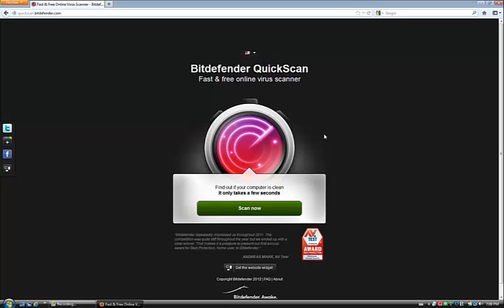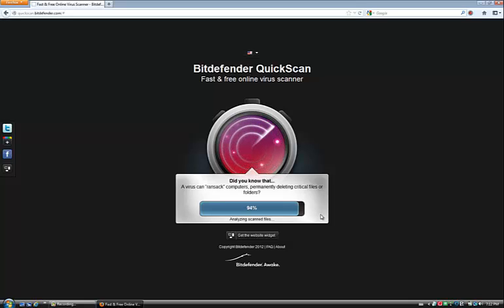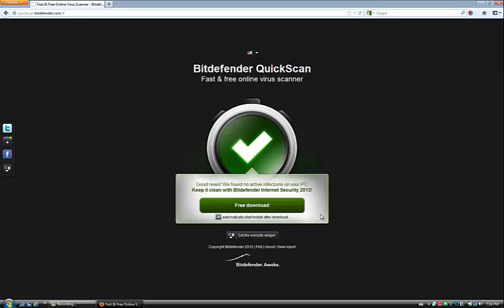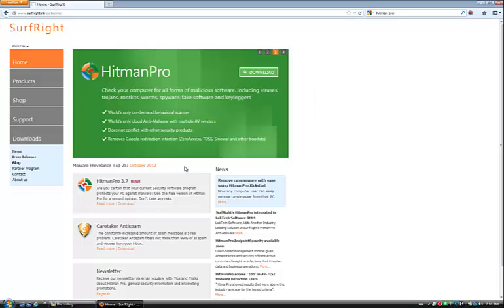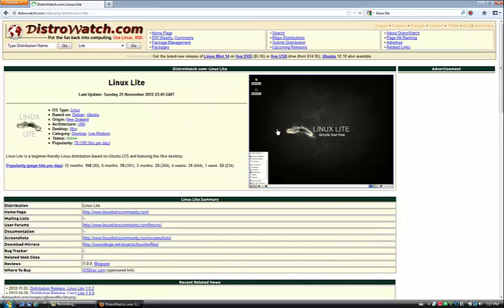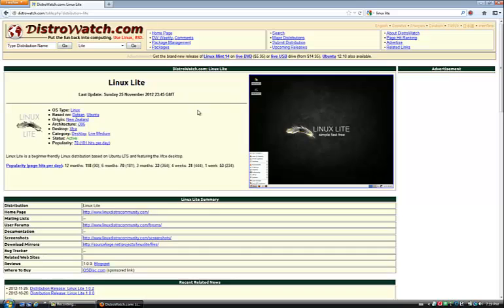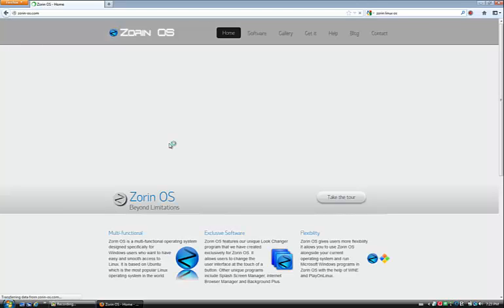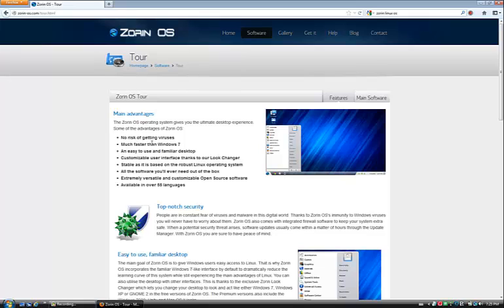happy christmas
computer safety